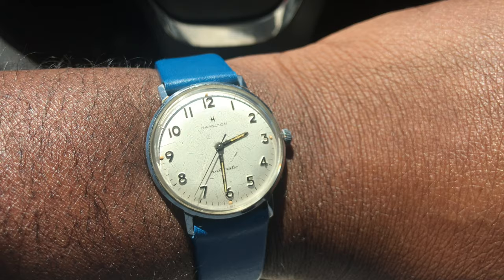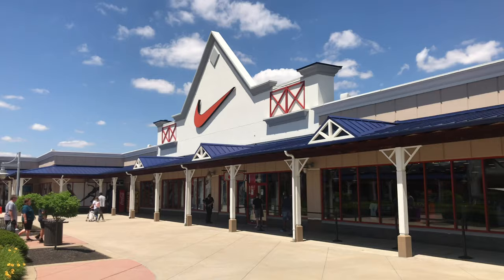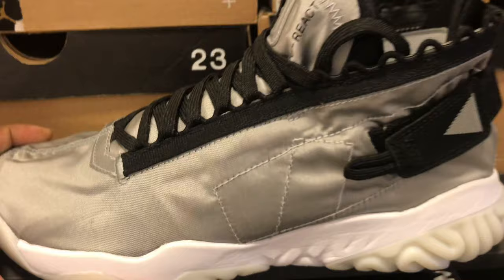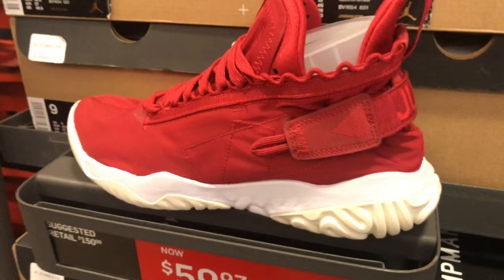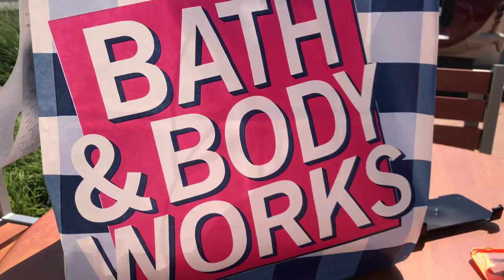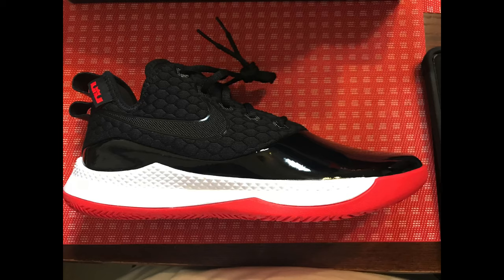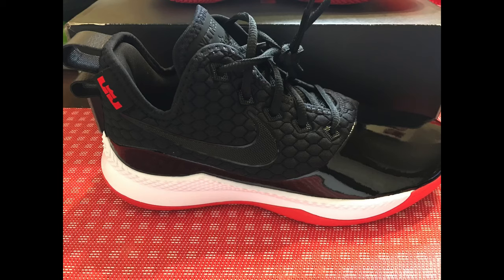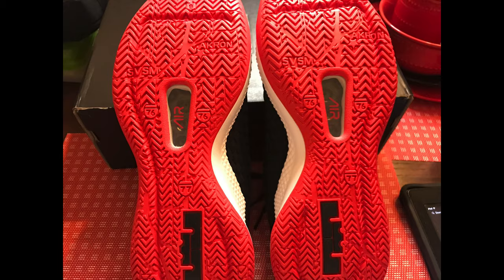Wrist Watch Vlog⌚️ Episode 12 Vintage Hamilton Accumatic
Rocking my Vintage Hamilton Accumatic out doing some shopping 🛍 picked up a pair of Nike Lebron Witness III for my daughter.